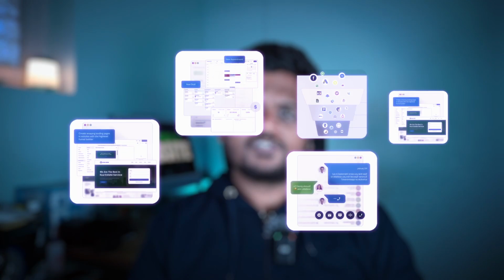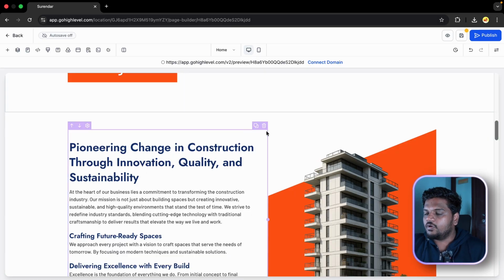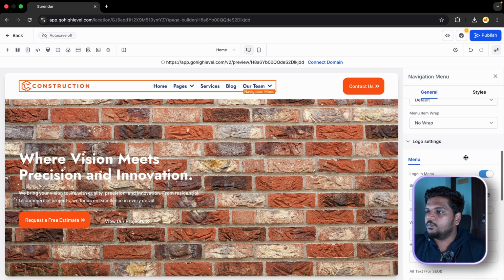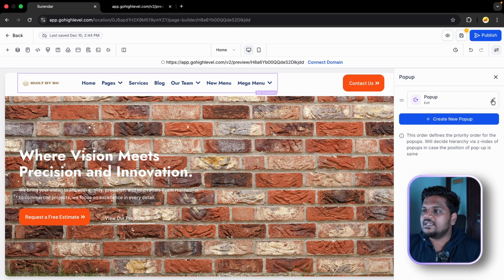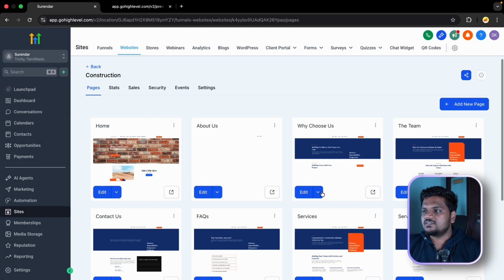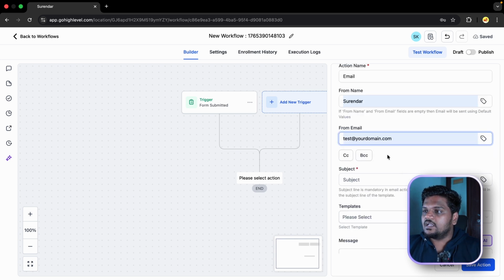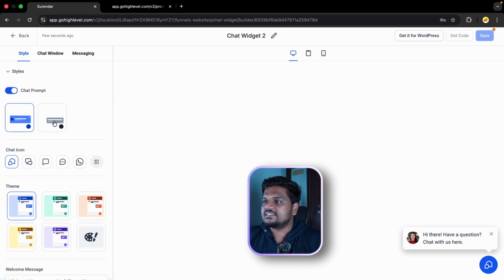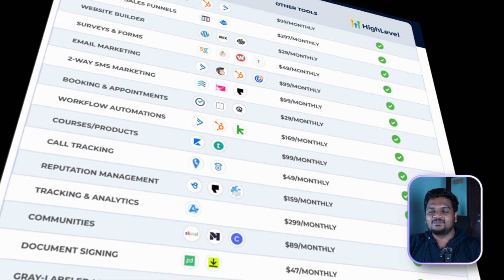How to create a website for your business?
In this video, I’ll show you how to create a professional business website from scratch using GoHighLevel. No coding required.

This isn’t just about building a website. You’ll learn how to turn your website into a 24/7 sales and lead-generation system using GoHighLevel’s built-in tools.

If you want a professional business website built for you, with automation, chat widgets, and lead systems already set up, fill out the form

🔹 How to create a business website using GoHighLevel
0:00 Intro
1:32 GHL website templates and the drag-and-drop builder
2:07 How sections, rows, columns, and elements work
6:09 Customize headers, menus, and footers
8:10 Navigation bar in GHL website builder
9:04 Adding SEO metadata for better Google rankings
10:52 Create and manage website pages
12:00 Must have pages in your business website
12:23 Build a high-converting contact page
13:40 Set up automation that sends instant emails after form submission
15:44 Buy and Connect your domain
16:44 Add a live chat widget to your website
18:32 Manage conversations and leads inside GoHighLevel
19:04 How GoHighLevel replaces multiple tools with one platform

By the end of this video, you’ll have a fully functional business website that can capture leads, reply automatically, chat with visitors, and scale with your business.

📌 Who this video is for:
🎯 Business owners
🎯 Coaches and consultants
🎯 Agencies and freelancers
🎯 Local businesses
🎯 Anyone looking to build a high-converting website for their business